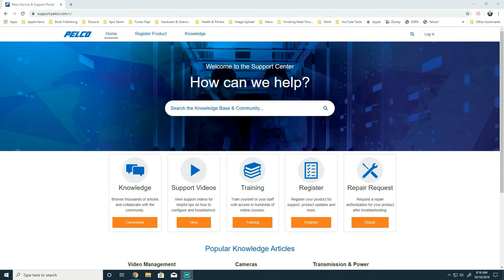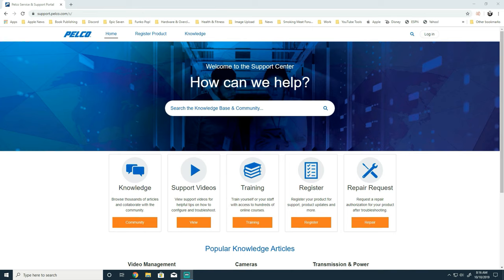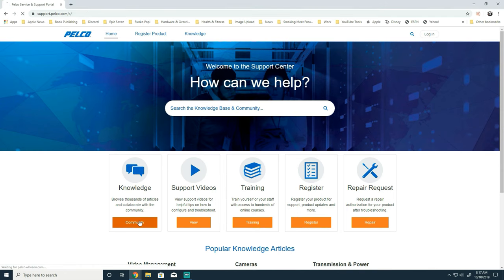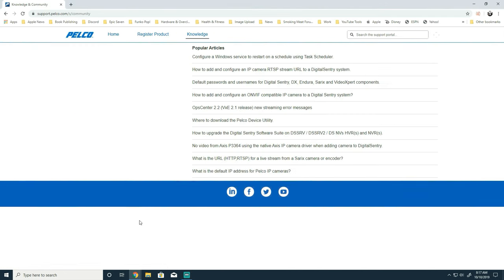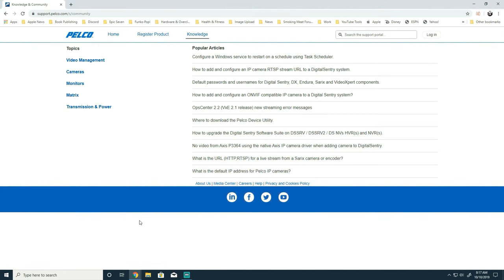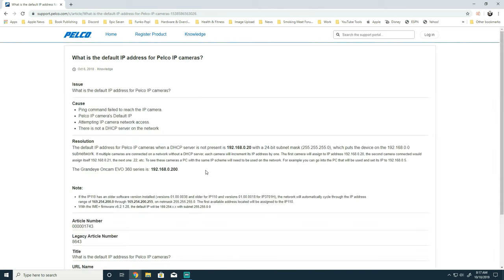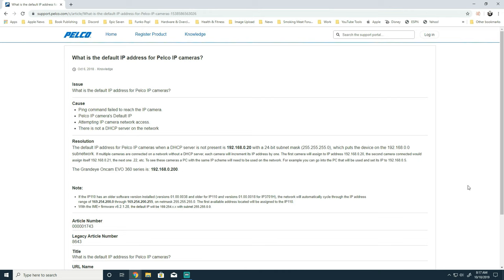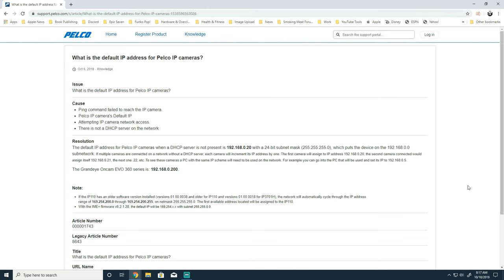Quick Tips IP Camera Default IP Address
We also have our community site for discussions, Knowledge Base, and videos available